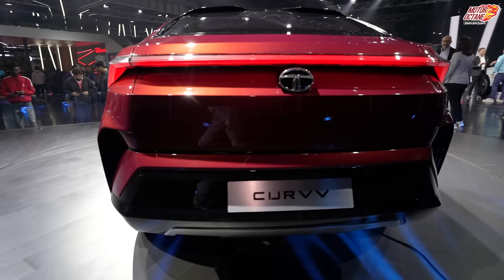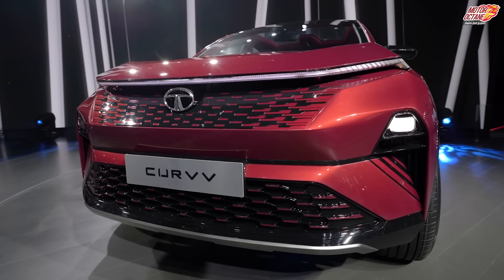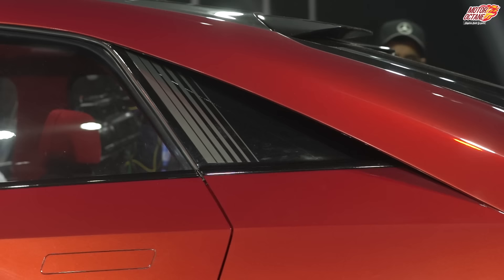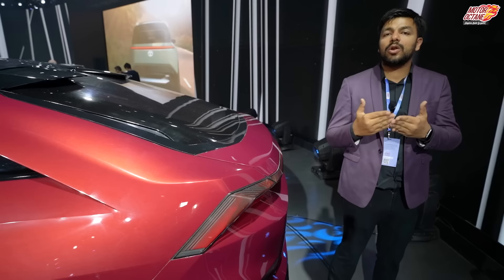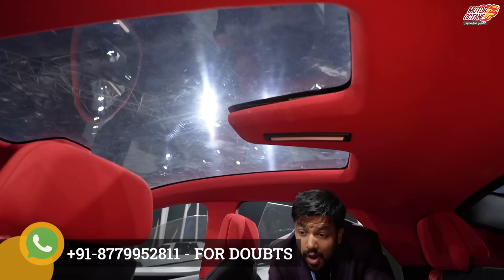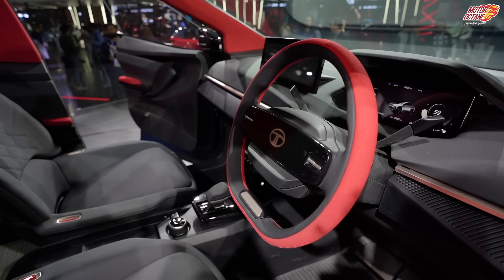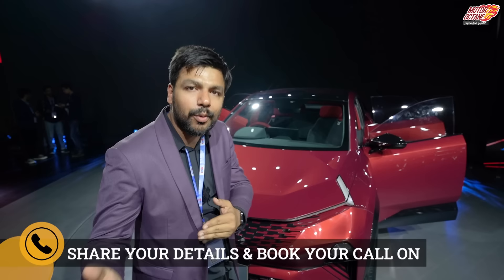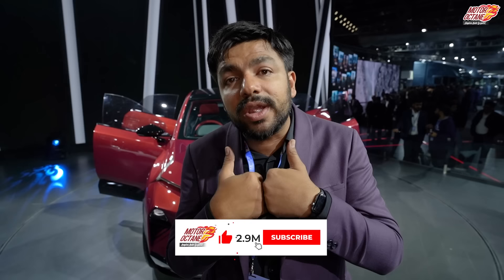Tata Curvv petrol - Creta, Seltos in Problem! l Auto Expo 2023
After showcasing the electric version of the Tata Curvv, today we are witnessing the ICE variants of the Tata Curvv in the auto expo 2023. The SUV will compete with the Creta and Seltos. Watch the entire video where we share all the details like features, expected launch date, and expected price of the SUV.